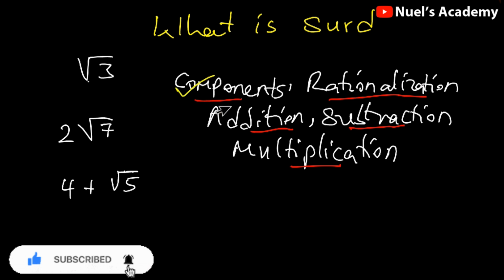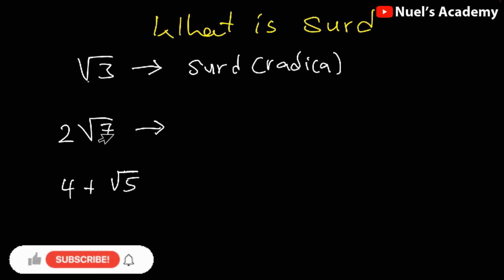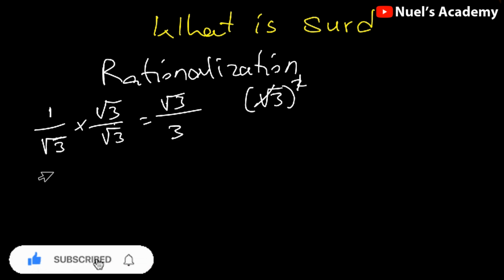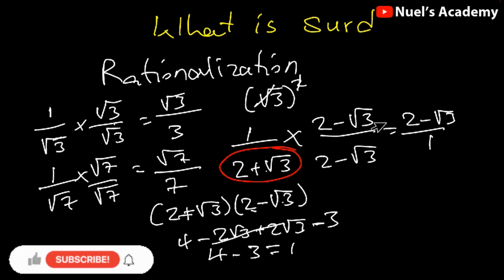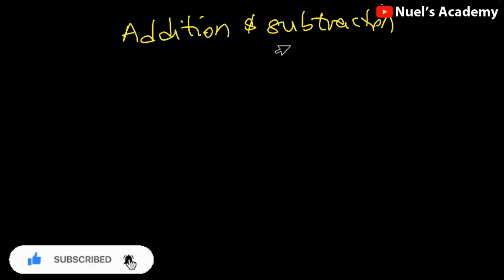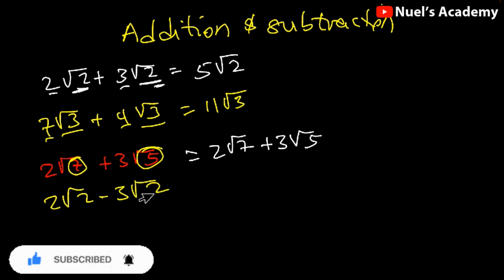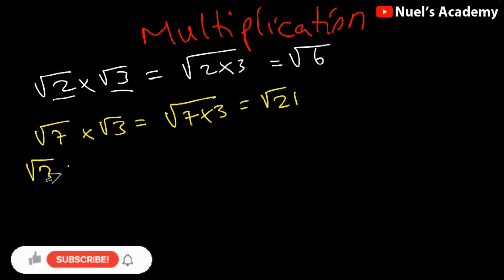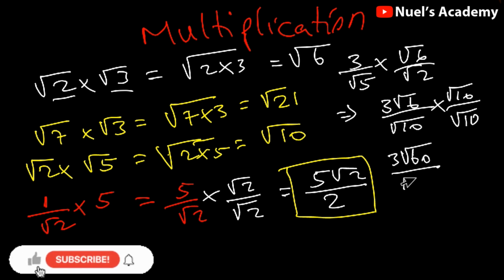How to Solve Surds Easily | Rationalisation, Addition, Subtraction & Multiplication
This video covers surds in a simple and easy way.
You will learn how to:
Rationalise surds
Add and subtract surds
Multiply surds correctly
Perfect for students preparing for exams and anyone who wants to understand surds clearly.